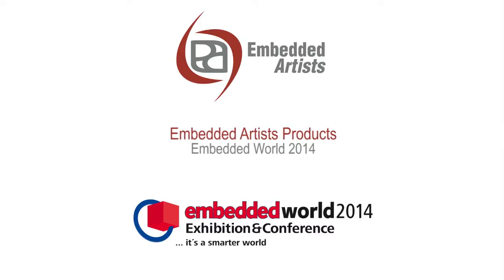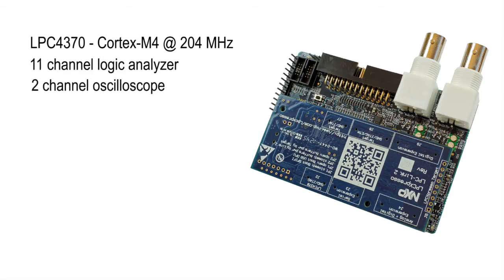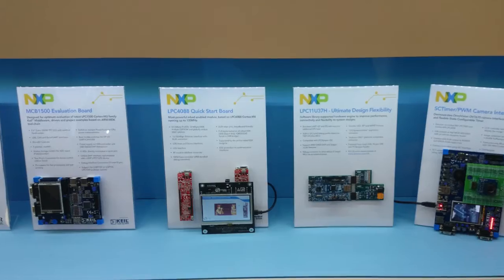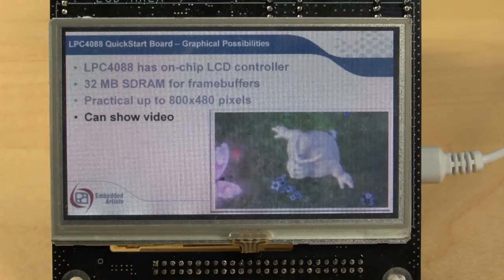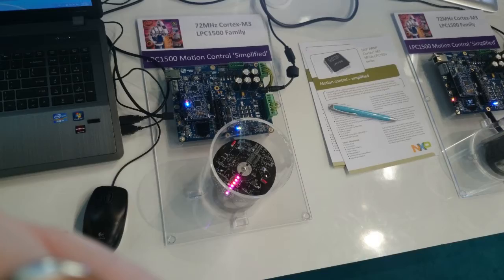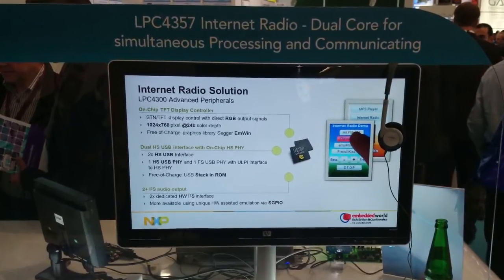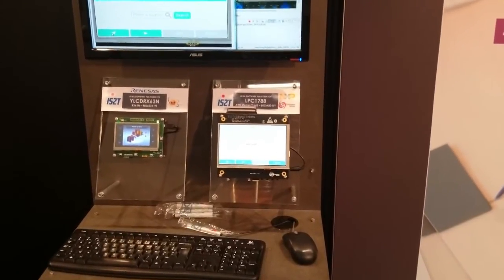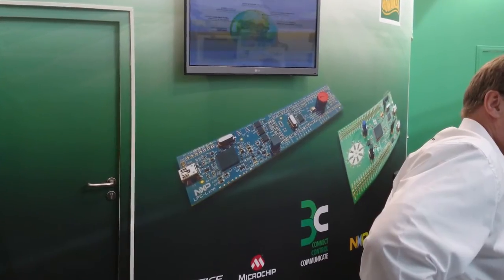Embedded Artists Products at Embedded World 2014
The video shows some of Embedded Artists products which were presented at Embedded World 2014 in Nürnberg/Germany.